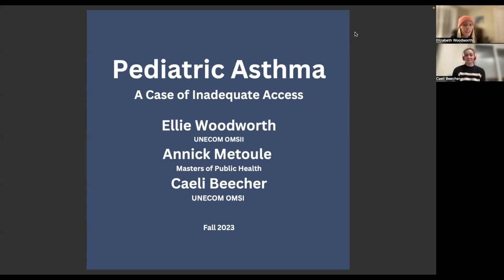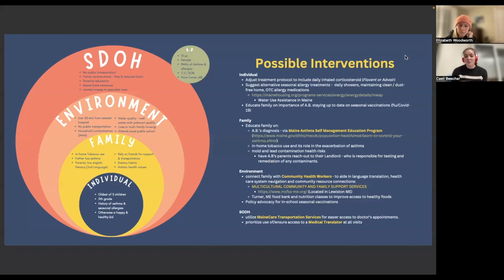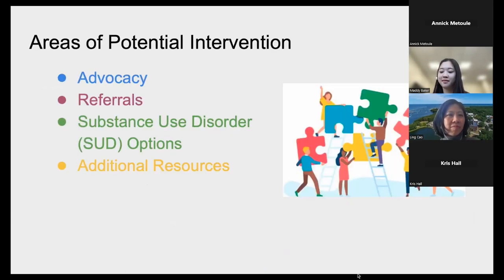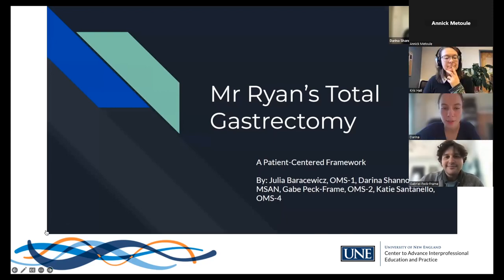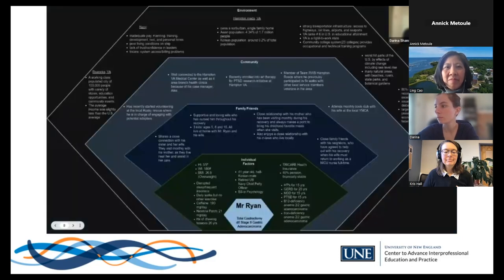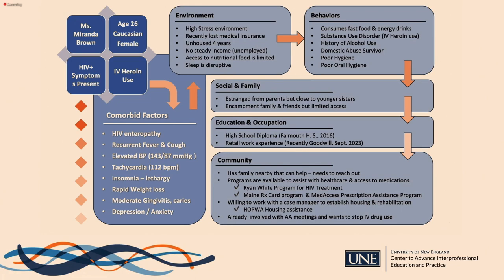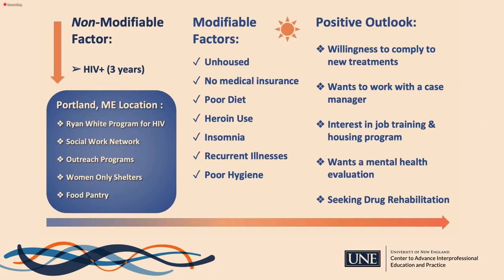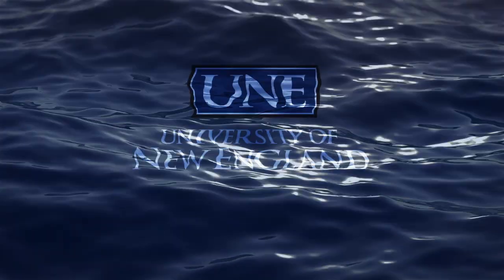Patient Centered Framework: Fall Interprofessional Student Showcase 2023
Join us for an action-packed hour of collaborative, interprofessional celebration! Students from UNE’s graduate and undergraduate disciplines will showcase their creative research and scholarship projects with our UNE community.
Presented by UNE CECE with support from: UNE Office of Research and Scholarship (ORS), Maine Area Health Education Network (AHEC), Faculty from the Rosalind Franklin University of Medicine and Science.